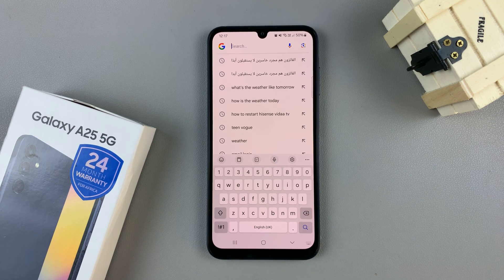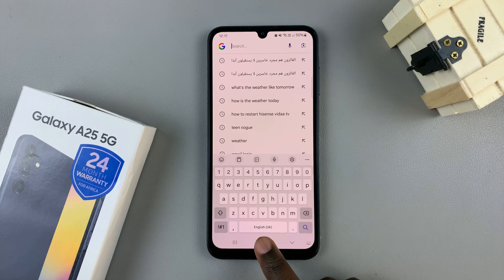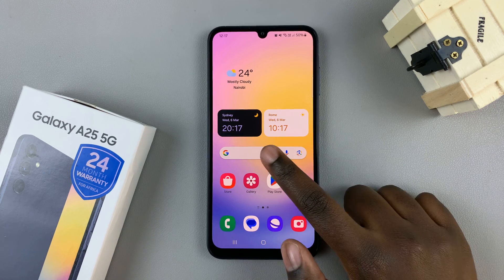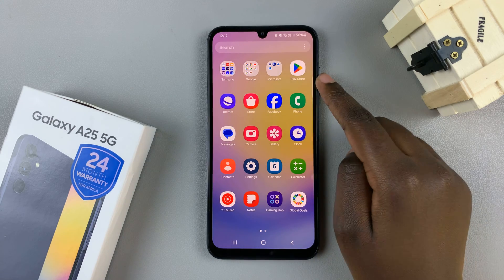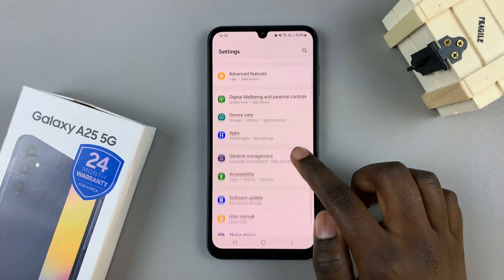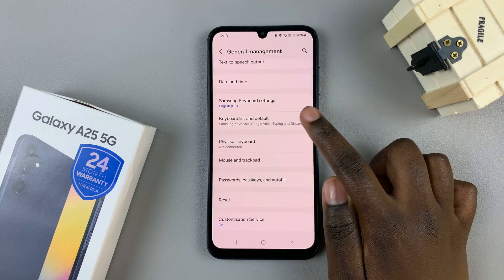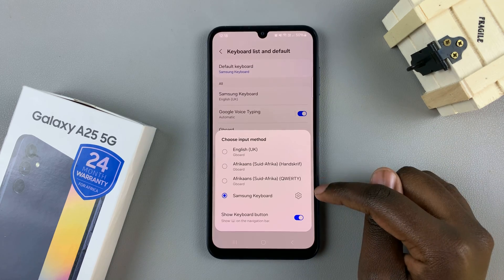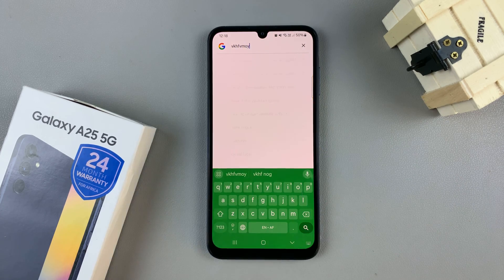How To Change Default Keyboard On Samsung Galaxy A25 5G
Learn How To Change Default Keyboard On Samsung Galaxy A25 5G.

Welcome to our step-by-step guide on how to change the default keyboard on your Samsung Galaxy A25 5G! Whether you're looking to personalize your typing experience or explore new keyboard options, we've got you covered.

In this tutorial, we'll walk you through the simple process of changing your default keyboard settings on the Samsung Galaxy A25 5G. From accessing your device settings to selecting a new keyboard app, we'll show you every detail to make the transition smooth and hassle-free.

1. Open your phone's settings. Scroll down and select "General management."

2. Tap on "Keyboard List & Default." Then select Default Keyboard.

3. Choose one of the keyboards. Once selected the changes will be applied automatically.

Cell Phone Tripod Adapter